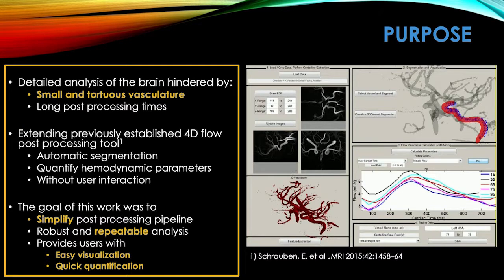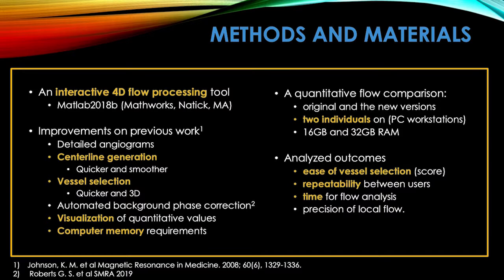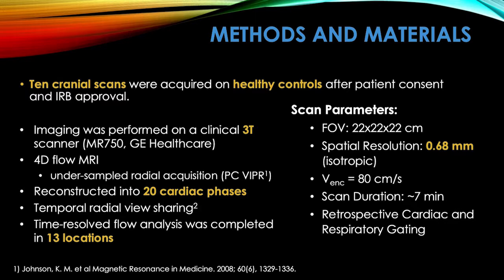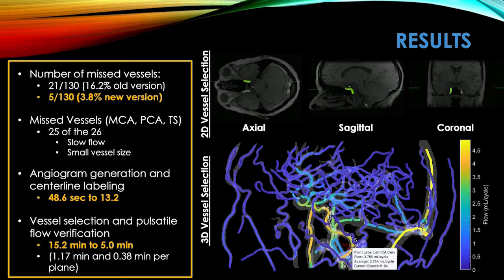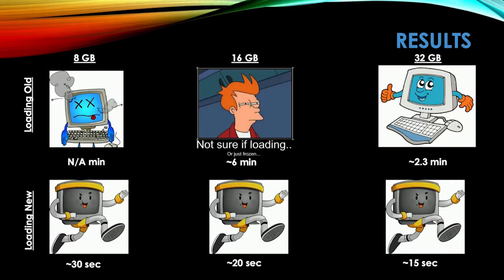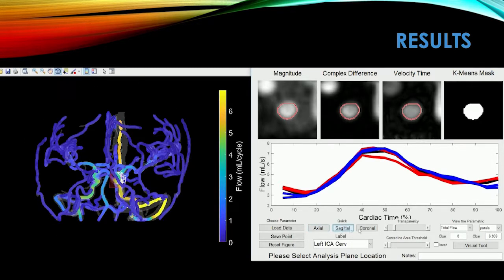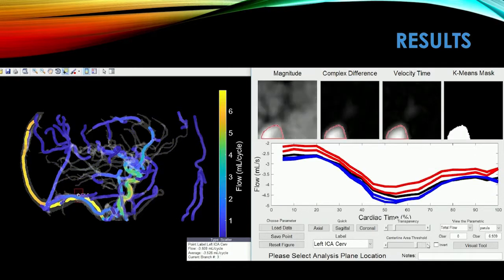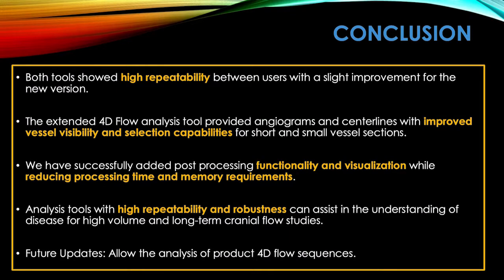SMRA 136 Carson Hoffman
2019 Society for Magnetic Resonance Angiography
Carson Hoffman
Towards Automated Cranial 4D Flow Cranial Analysis